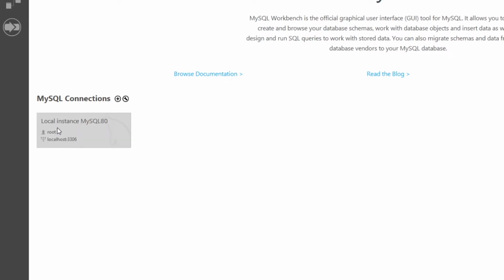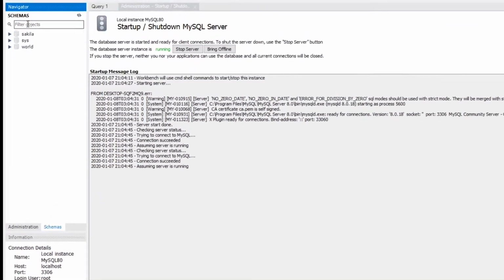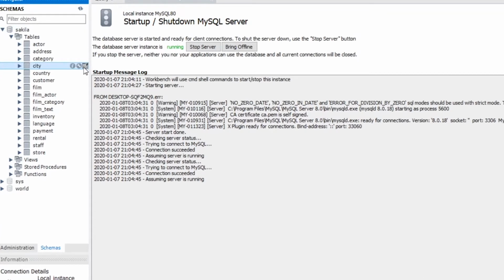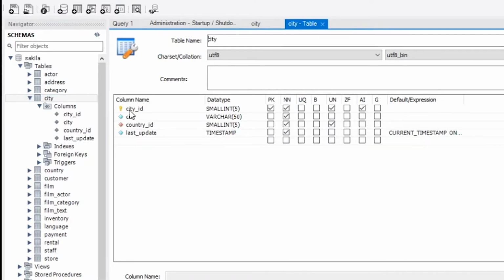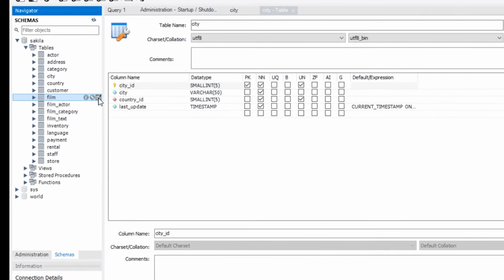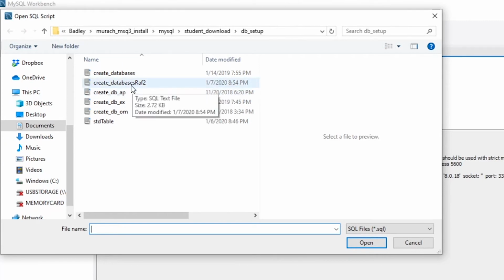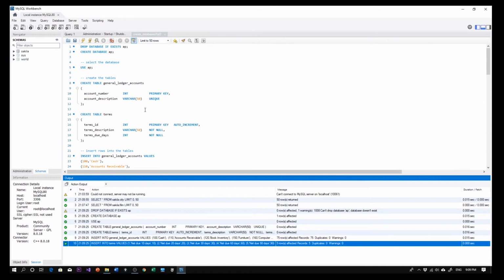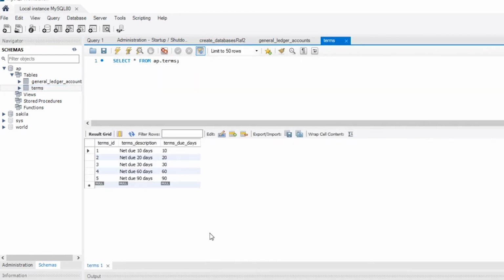MySQL Workbench tutorial- SQL Script Part #2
In this video I will show you how to open SQL script and create your first Database.